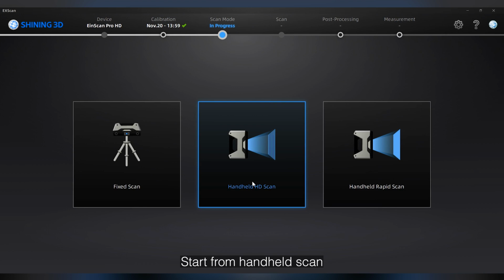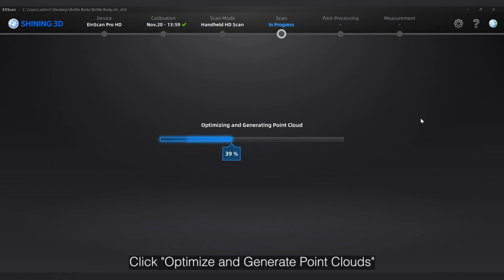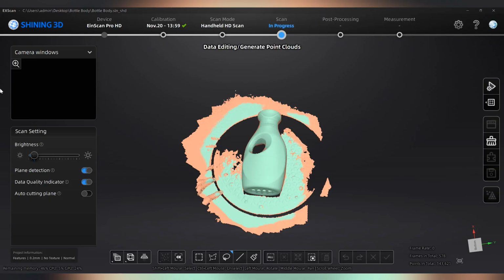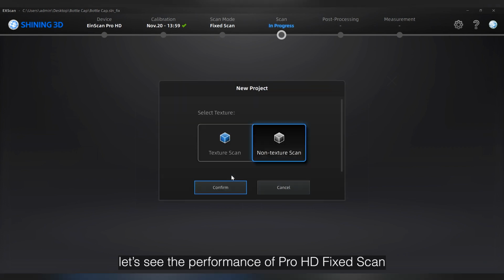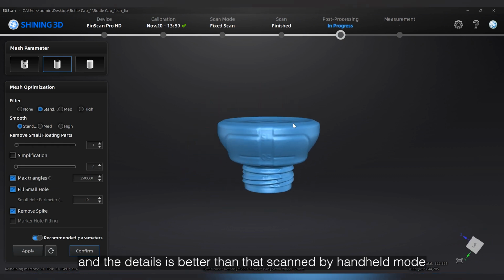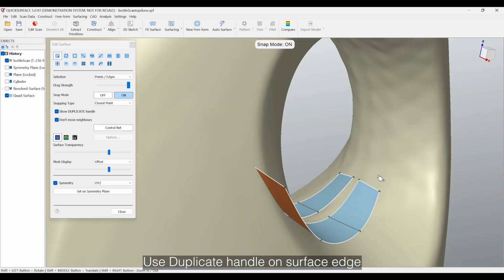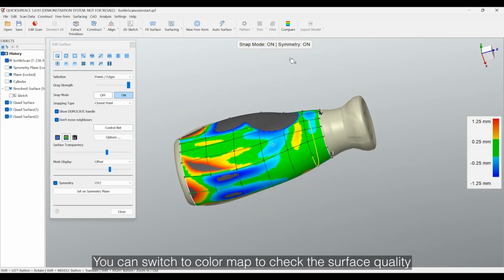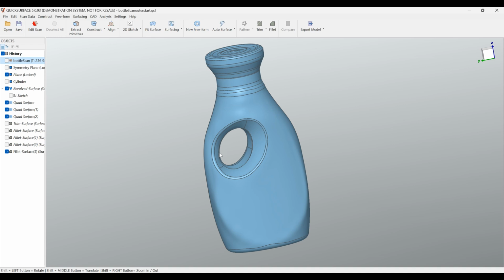EinScan Salon EP28:Scan to Reverse Design-Make Full Use of Multiple Scan Modes with EinScan Pro HD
In this episode, we are going to talk about the multi-functionality of EinScan Pro HD scanner. One application is mold manufacturing. Handheld scan would be a good choice to get a complete model efficiently. However, sometimes we would more prefer to scan small parts with fixed scan in order to get high details. Look at this wine bottle, it is a good sample to illustrate the application. we are  going to scan it with handheld scan mode, while for the cap, the small part with rich details, fixed scan would be recommended. Also we will demonstrate on the reversing process of the whole bottle with QuickSurface software

0:00 Fixed Mode: Bottle Cap Scanning
4:17 Handheld HD Mode: Bottle Body Scanning
5:44 Using QuickSurface for Reverse Engineering